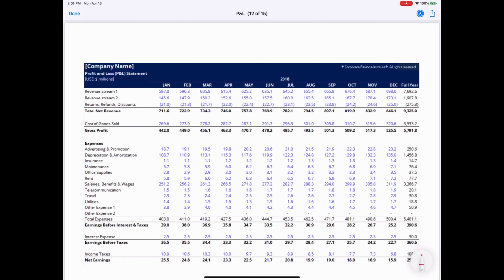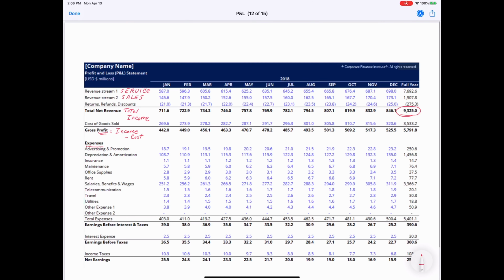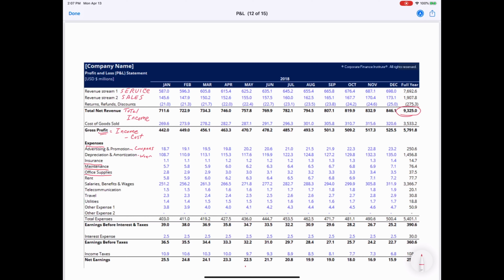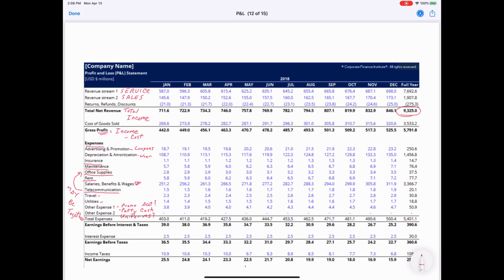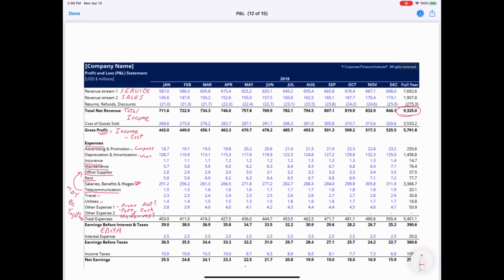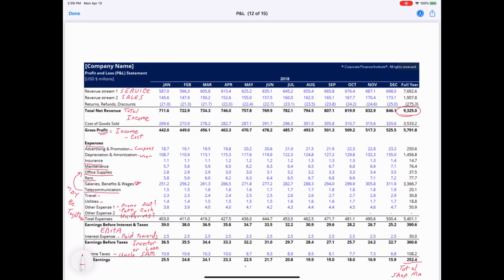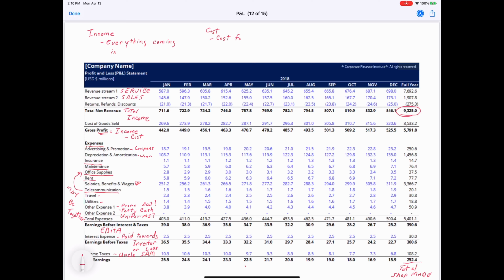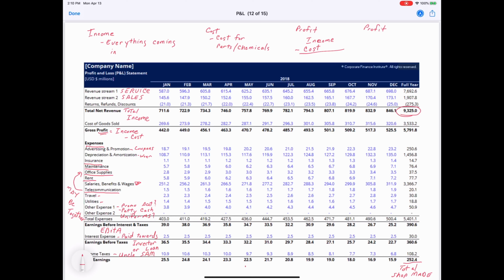Shop Management Day 12 Finances